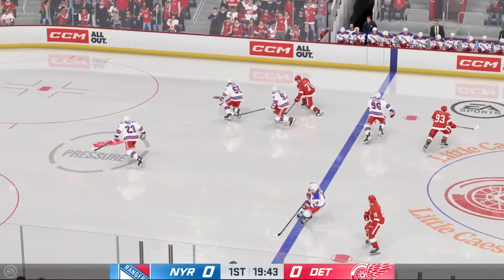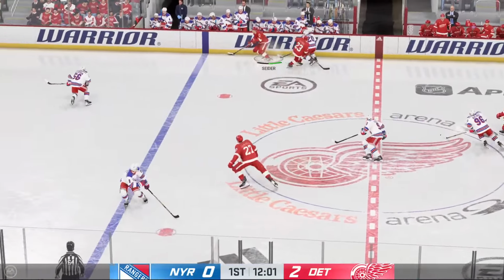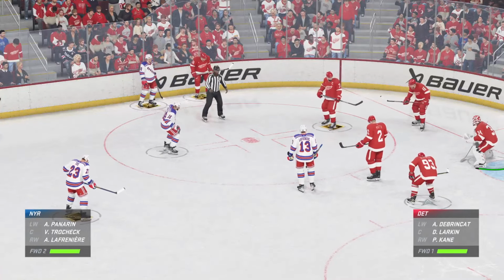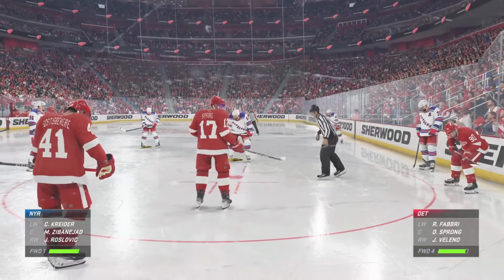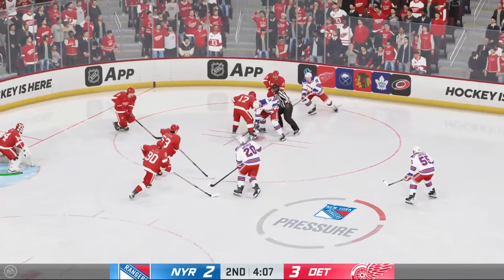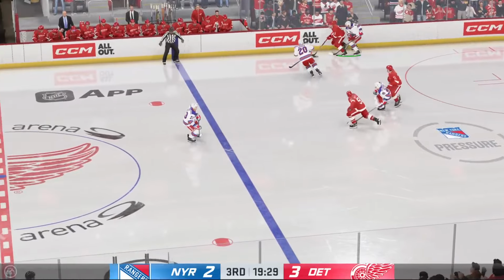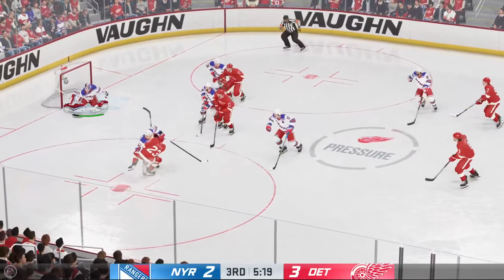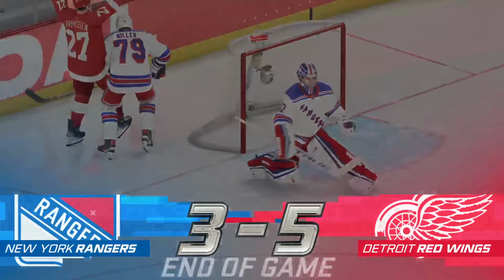Rangers Vs Redwings **LIVE**